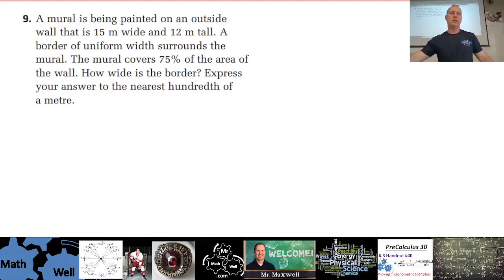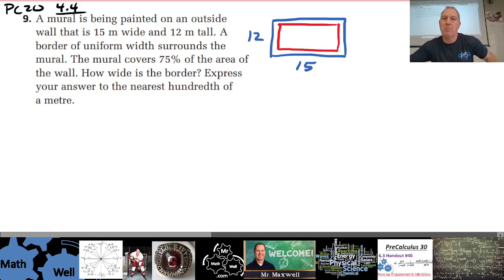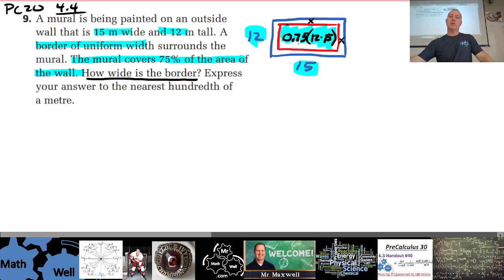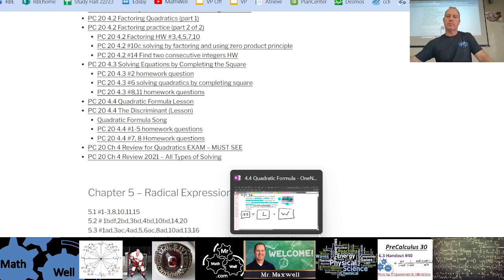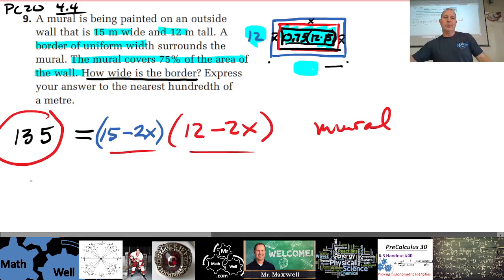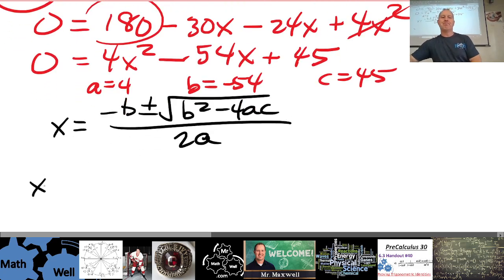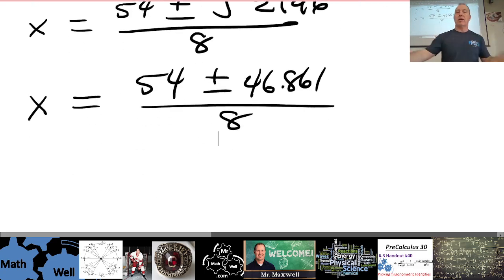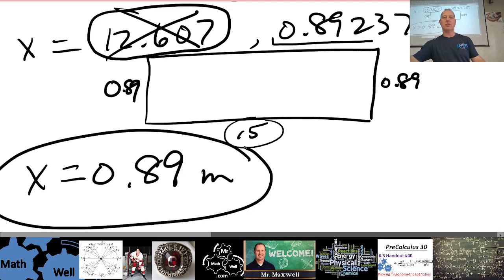PC 20 4.4 #9 border width around mural HW question